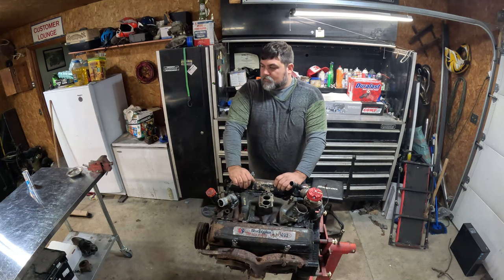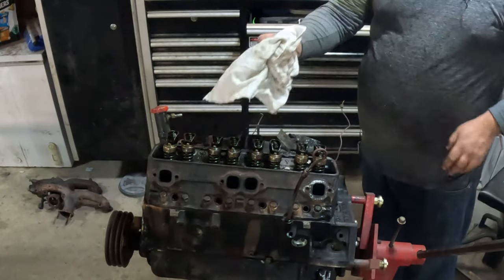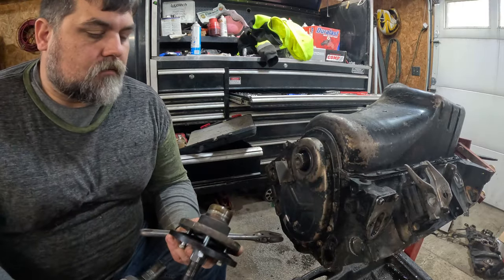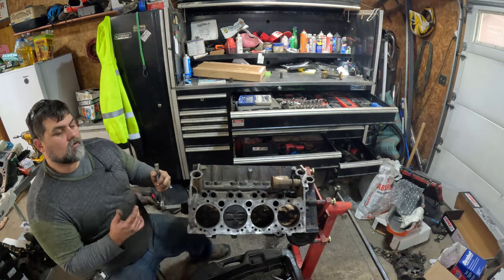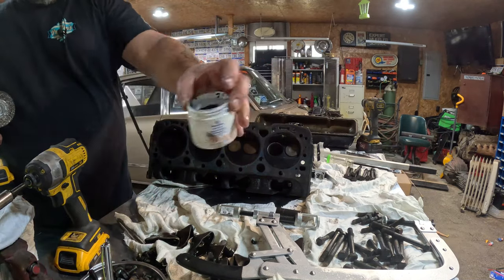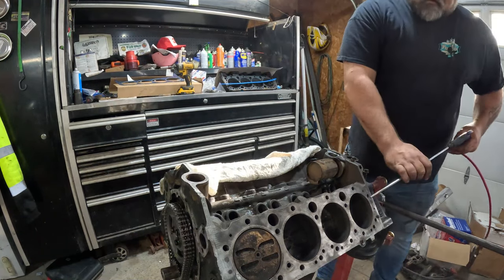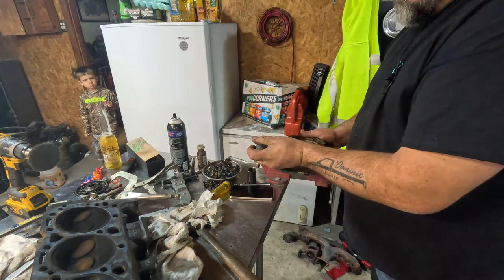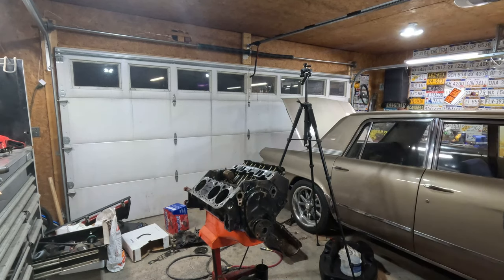Resealed engine and installed a hog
Resealing the engine and installing a big cam. Find some issues with the last rebuild.